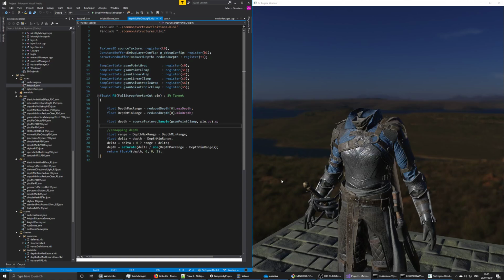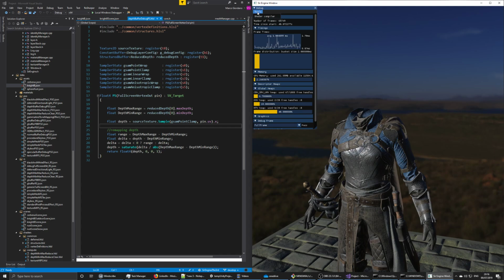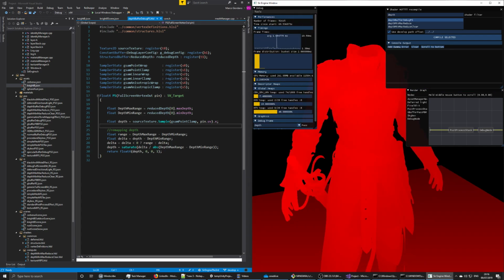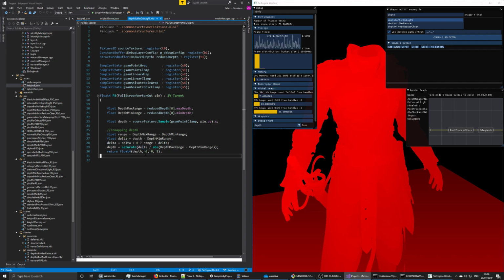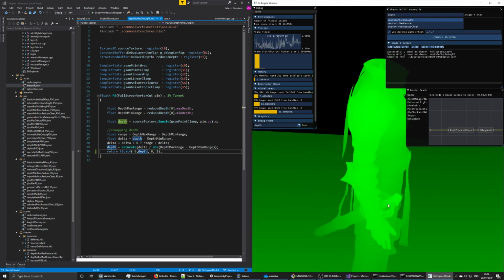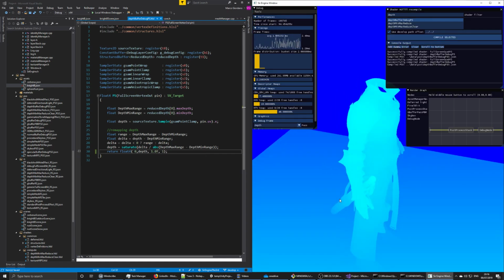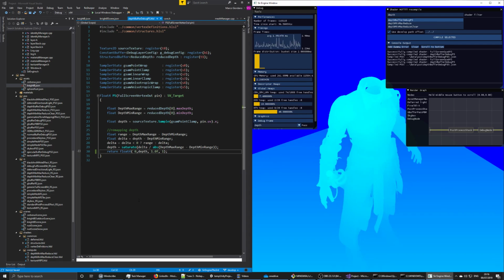Sir Engine 04: Shader hot reloading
In this video I will briefly cover the latest feature I got in the engine in preparation to the next chunk of work.
I got shader re-compilation/reloading working in the engine without the need to get out of the engine.
I am going to write a blog post about the inner details so keep an eye out for it!
I will make sure to drop the link when I will have it ready, in the meanwhile here is the blog with some other gamedev/programming posts:

Make sure to share and follow!